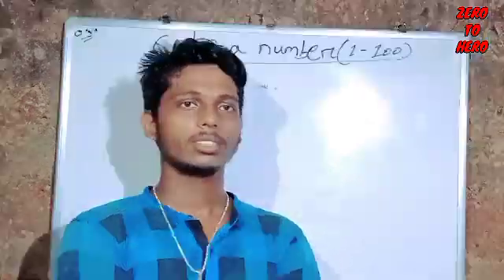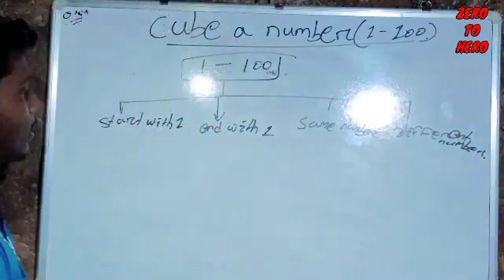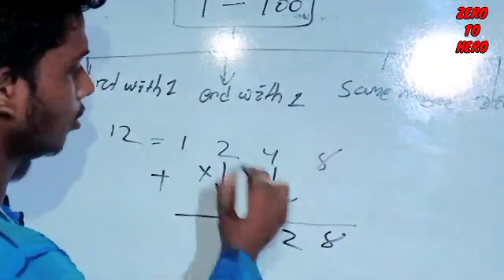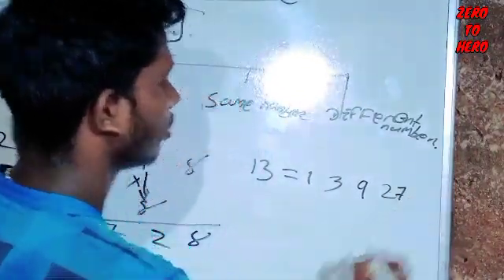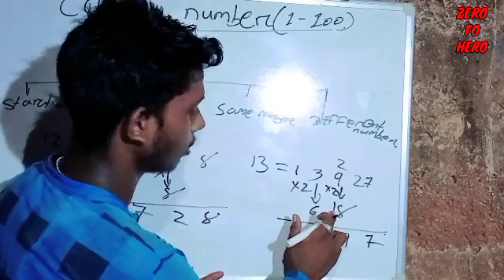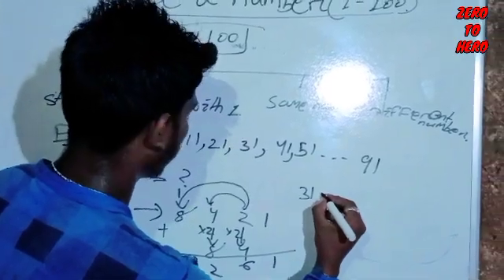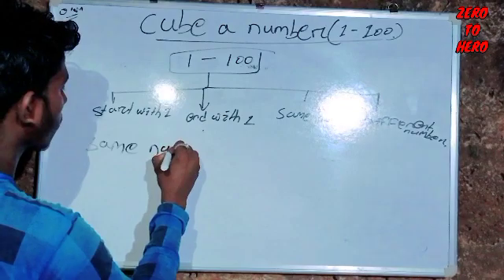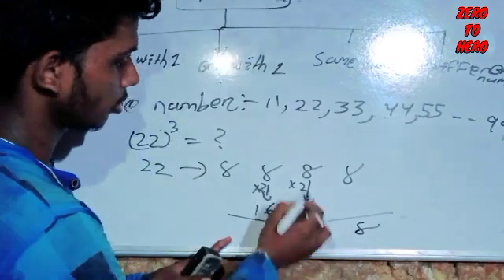cube a number (1-100) short tricks 🙄 by Jyotiranjan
cube a number

start with 1- 11,12,13 19
End with 1 -11,21,31, 91
same number -11,22 99
And different number